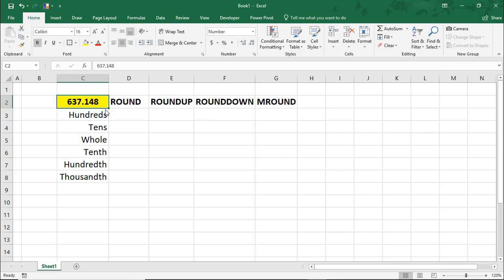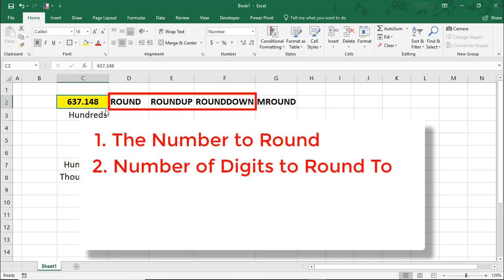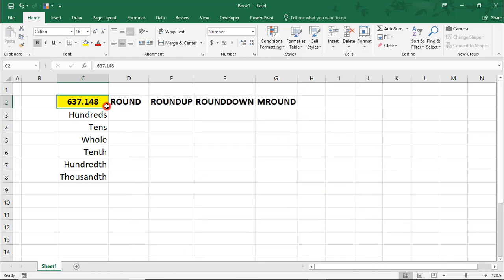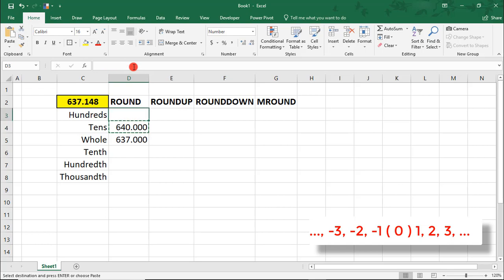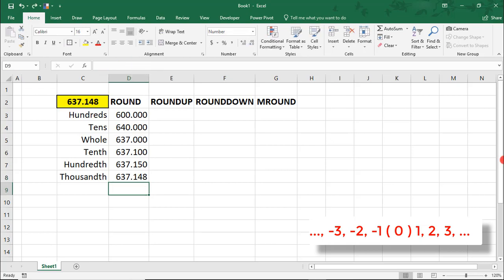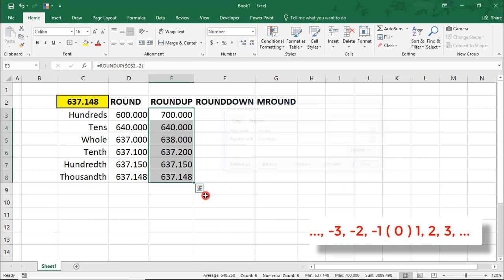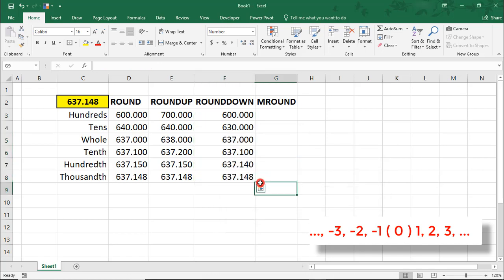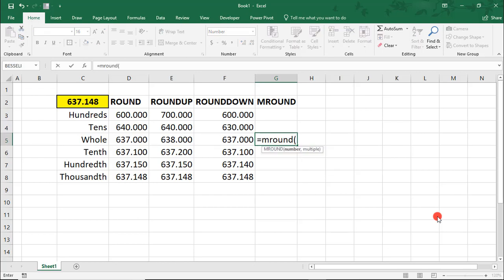How to Round in Excel - Tutorial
Excel tutorial on 4 ways to round in Excel. We’ll look at ROUND, ROUNDUP, ROUNDDOWN and MROUND functions. It might seem odd that there are so many rounding functions but having them helps add flexibility to meet the needs of different projects. Here’s how these rounding functions differ:

1. What is the ROUND function in Excel?
The Excel ROUND function rounds numbers more like the way we learned in school – 5 or higher rounds up, 4 or lower rounds down. With the ROUND function, you can specify the number of digits you want to round the number to.

2. What is the ROUNDUP function in Excel?
The Excel ROUNDUP function ignores the traditional rules of rounding down if the number is less than a 4 and will always round up from zero.

3. What is the ROUNDDOWN function in Excel?
The Excel ROUNDDOWN function ignores the traditional rules of rounding up if the number is 5 or higher and will always round down.

4. What is the MROUND function in Excel?
The MROUND function rounds a number to the closest multiple of a number you specify. For example, if you use MROUND to round the number 12 to the nearest multiple of 5, the result would be 10.

Thanks!